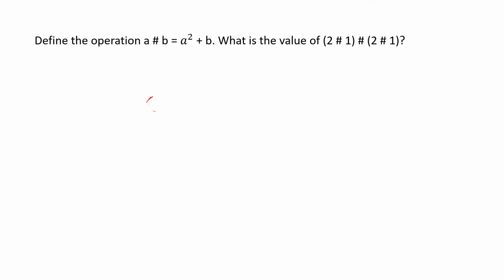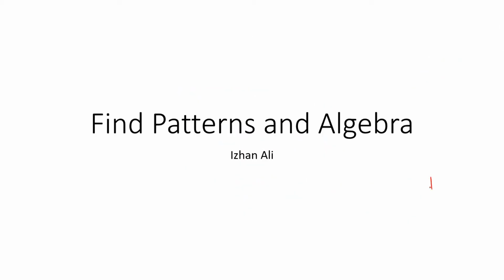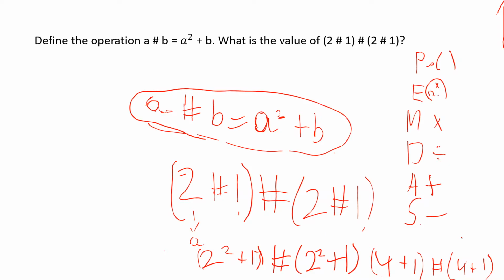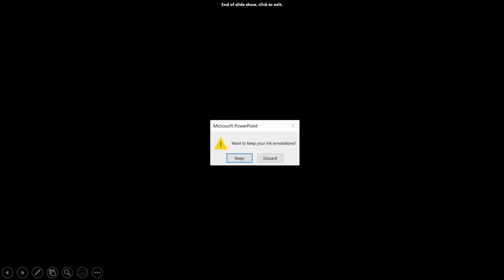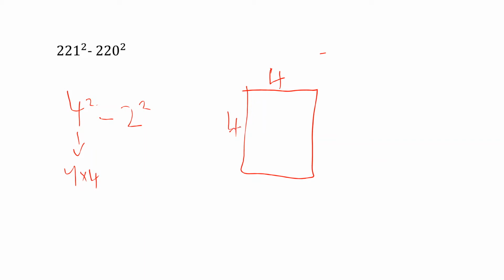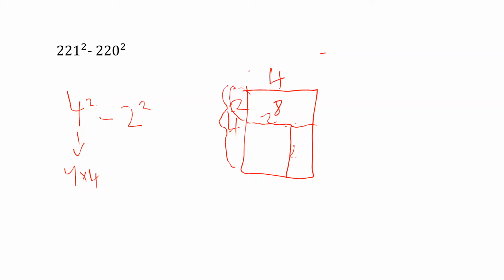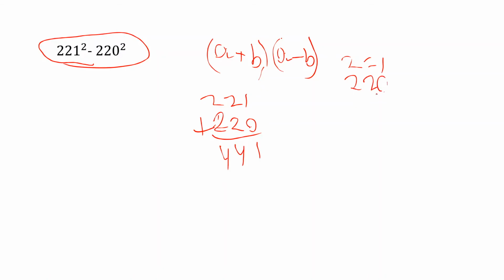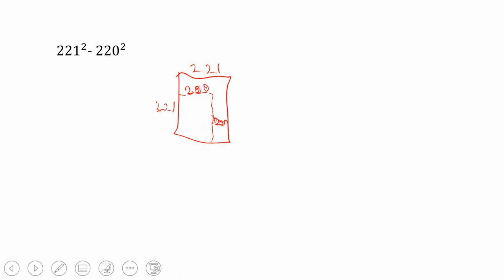Solving Algebraic word problems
This Algebra 1 video focuses on some Algebra 1 problems.